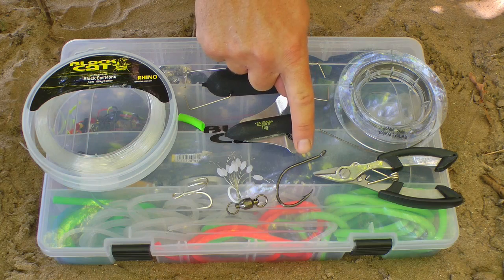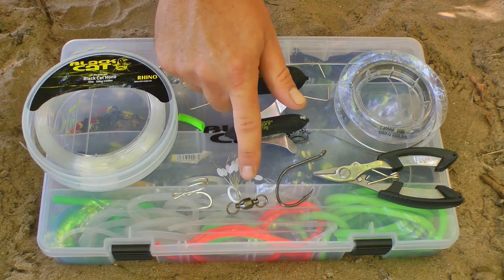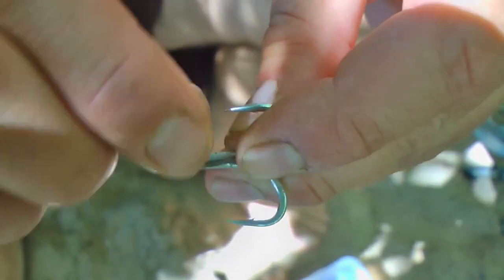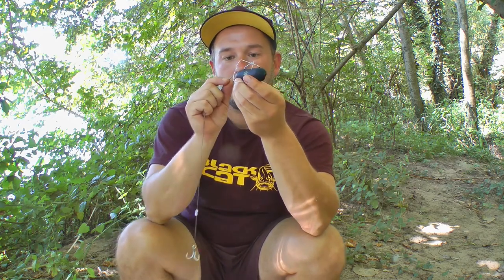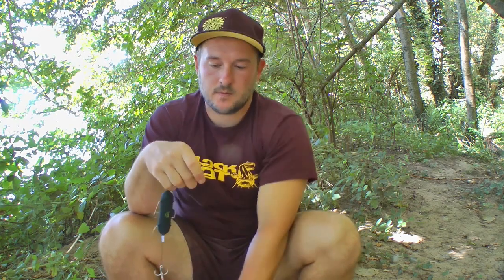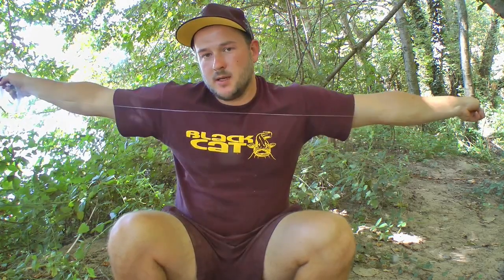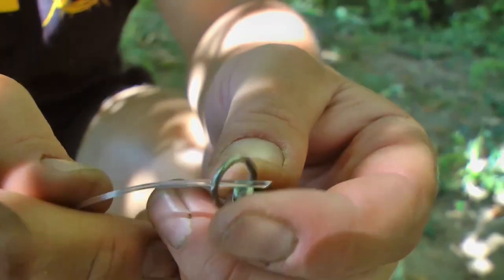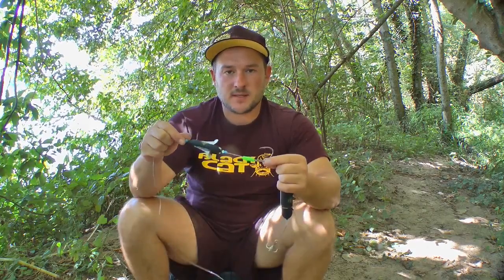Black Cat Dead Float - Anleitung Montagebau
Kein neues Produkt hat in den letzten Jahren - bereits im Vorhinein - für so viel Unruhe und Furore gesorgt, wie das Dead Float System von Black Cat! Viele haben sich darüber die Mäuler zerrissen, ohne zu wissen um was es überhaupt geht.
Fakt jedoch ist: Wir haben ein revolutionäres System auf den Markt gebracht, welches Anglern an deutschen Fließgewässern eine ganz legale und vor allem erfolgreiche Jagd auf Waller ermöglicht.

Wie das System eingesetzt wird und wie ihr euch ein solches System ganz einfach selbst nachbaut, seht ihr in diesem Beitrag.